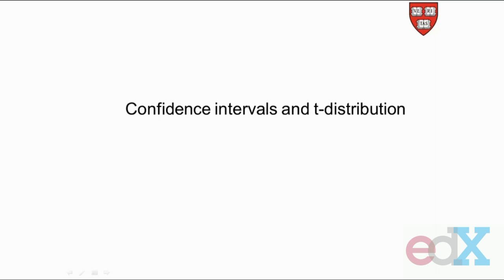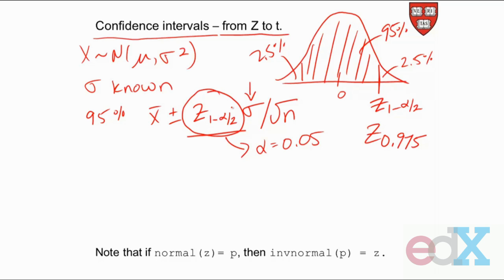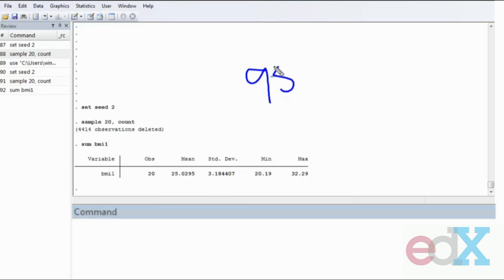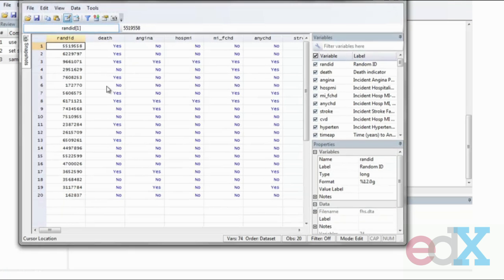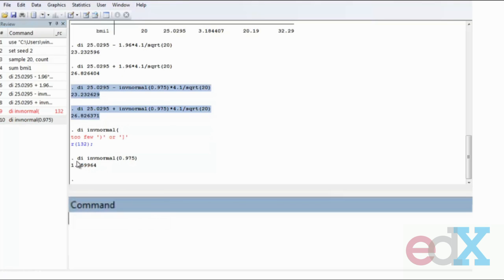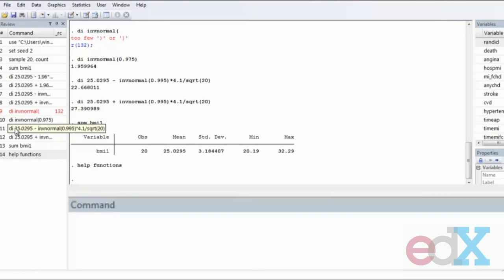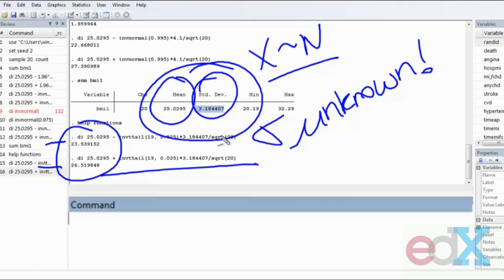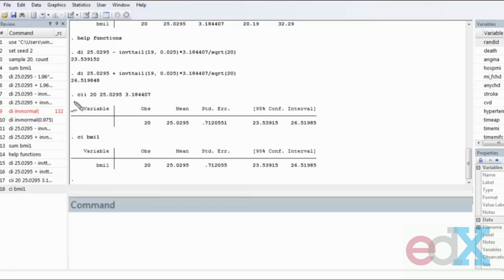Week 5 : TUTORIAL: T-DISTRIBUTION IN STATA